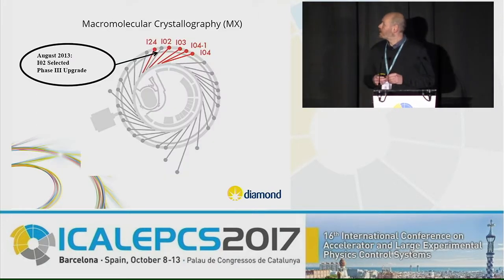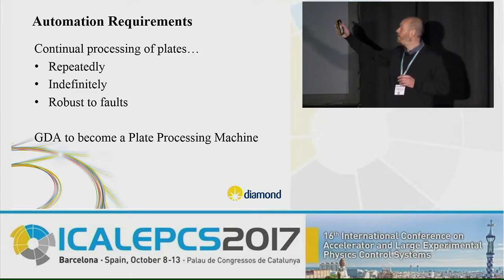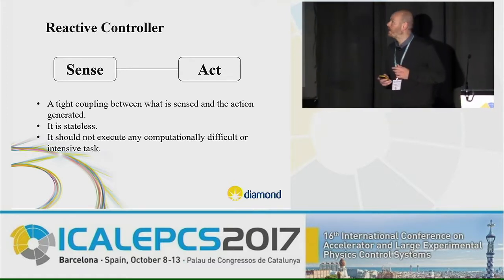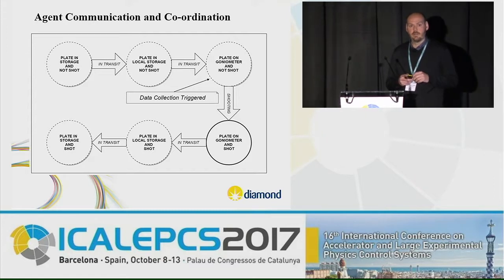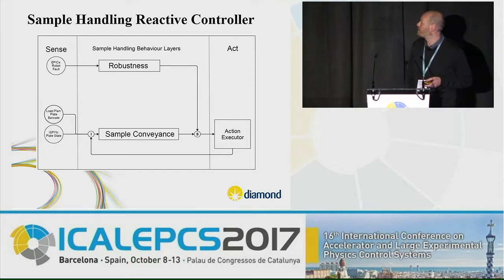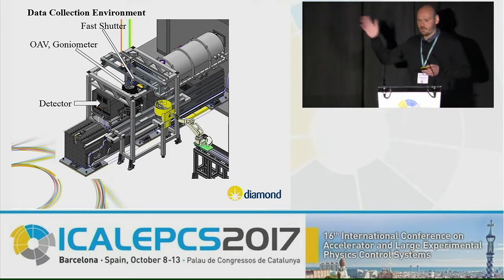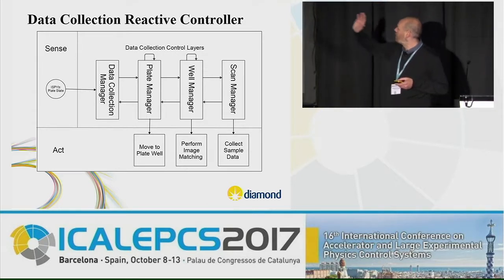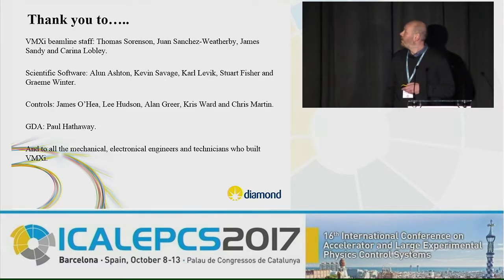WEBPL04: Software Architecture for Beamline Automation - VMXi Use-Case - C.J. Sharpe (DLS)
Oral presentation 'Software Architecture for Beamline Automation - VMXi  Use-Case' on 11-oct-2017 at the ICALEPCS2017 'Experiment Control 1' track